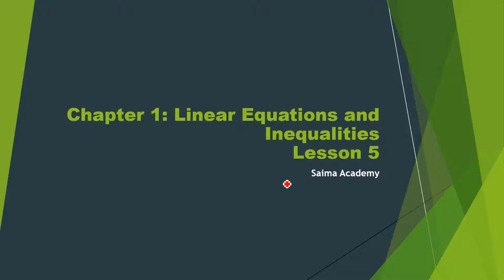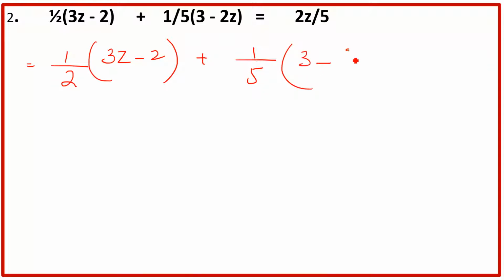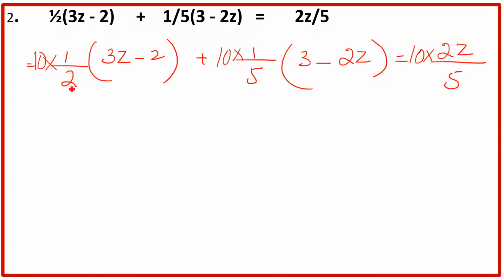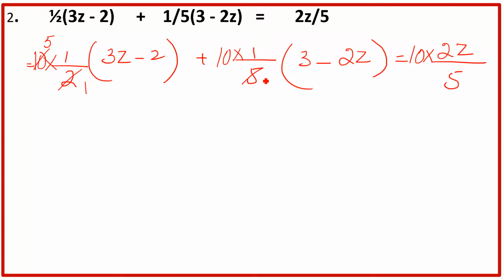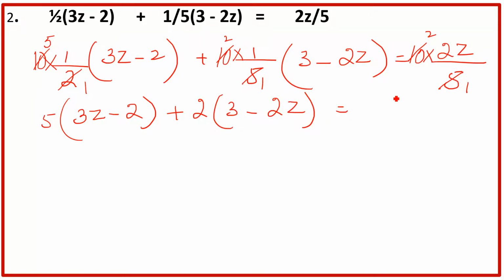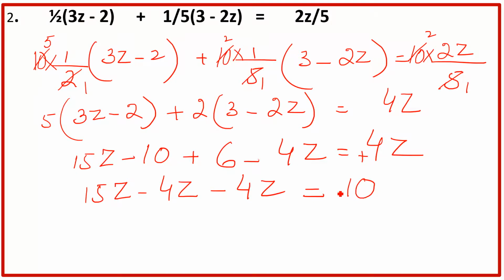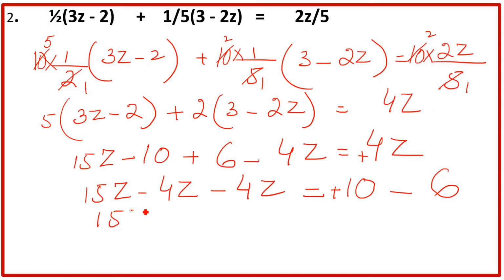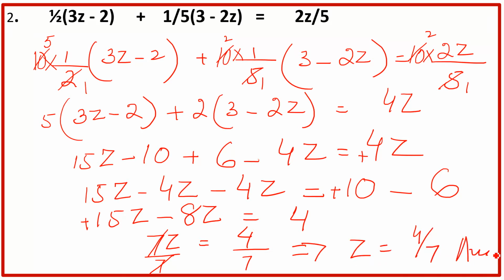Applied Math 1010:Chapter 1 :Lesson 5: Intro to Linear equation English